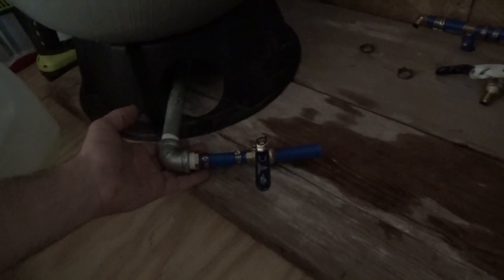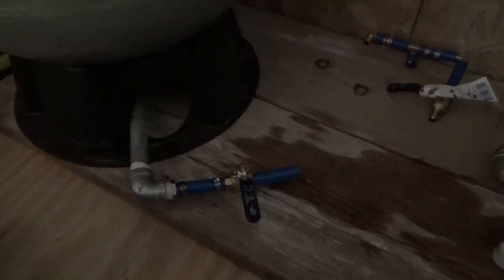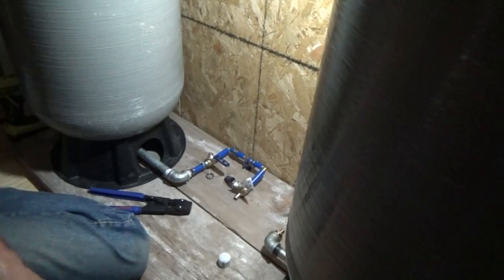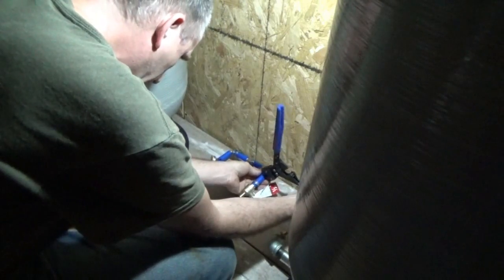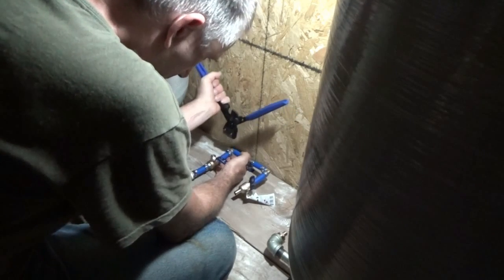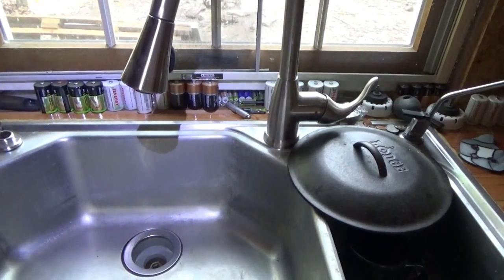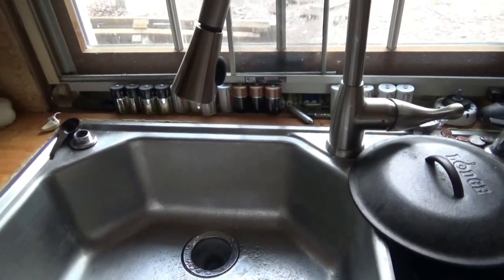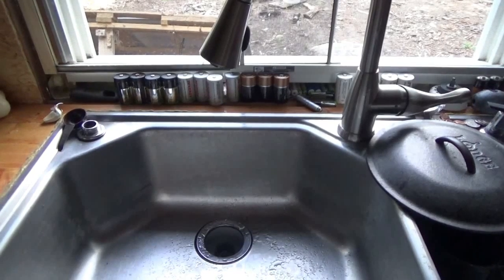Running Water In The Tiny House Kitchen Well Sort Of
I continued to work on the tiny house plumbing. I am hoping to get running water in my tiny house on wheels finally.

After a water leak test on the tank and the valve I went ahead with connecting the water hoses all the way down through the tiny house.

I then turned on the water upstairs and ran downstairs to see if there would be any leaks in the tiny home.

There were no leaks.

So next I turned on the kitchen sink and nothing happened.

I had good water flow out of the bathroom valve and also from the hot water line under the kitchen sink. This meant that I had water to the sink.

Unfortunately the design of the kitchen sink and faucet makes it so that I need pressure in order to get water through it.

So I got more water in gallon jugs and poured a total of 8.5 gallons of water into the upstairs water storage tank.

Downstairs all I got was a fast drip of water out of the kitchen sink.

I will need more water pressure in order to get this sink to flow properly.

Well I have running water in my tiny house for now - sort of.